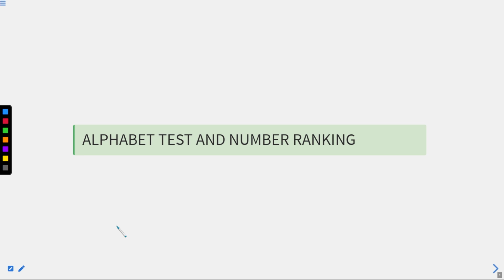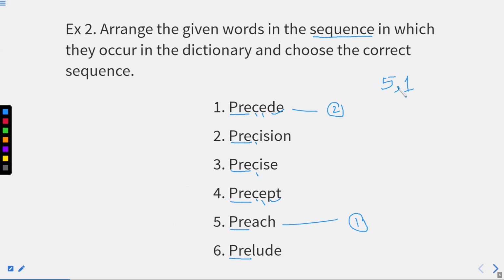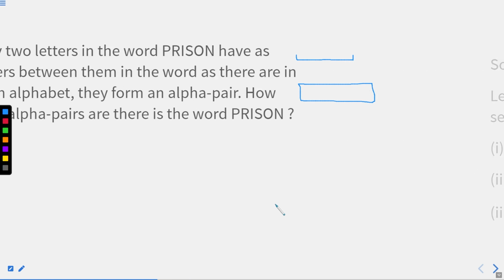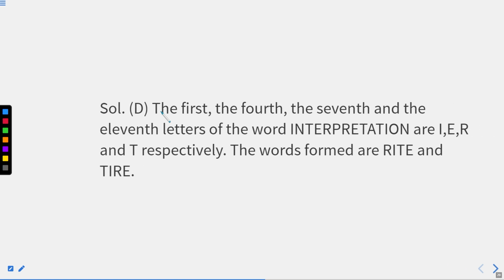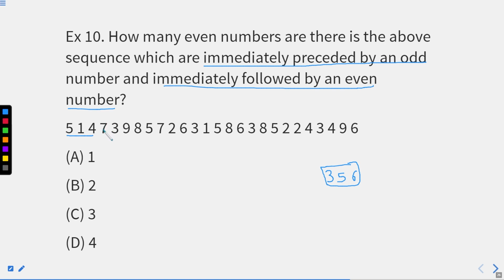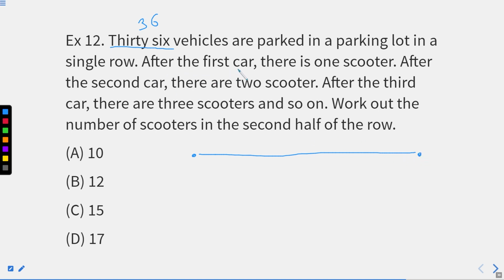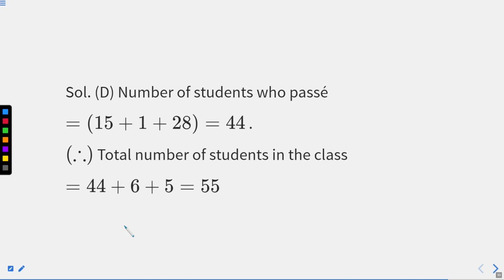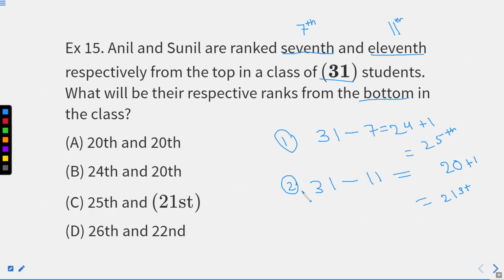Alphabet-test-number-ranking SATHEE_BANK swayamprabha Bankingexams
In this video we have discussed about arranging alphabet or numbers.

📡 Key Features:
Syllabus-focused Content